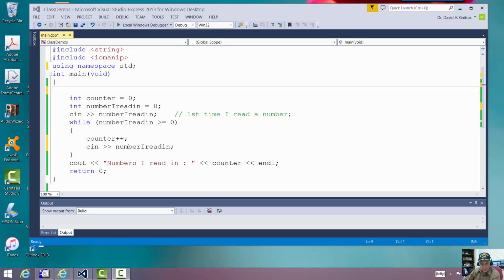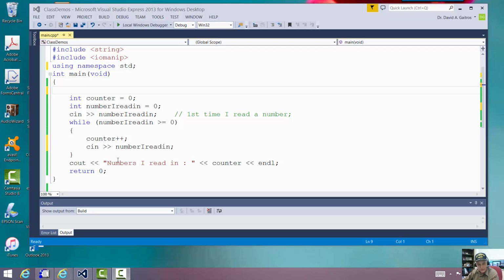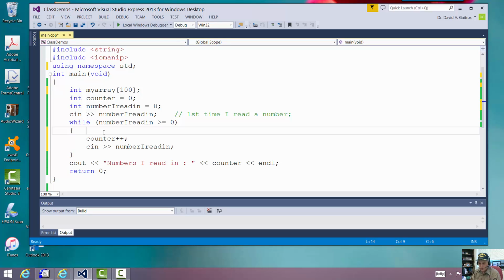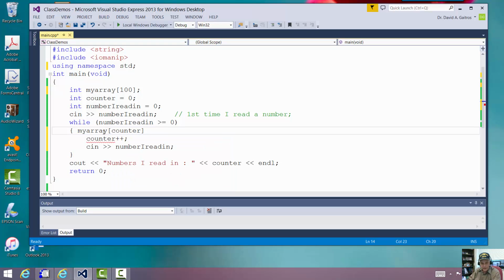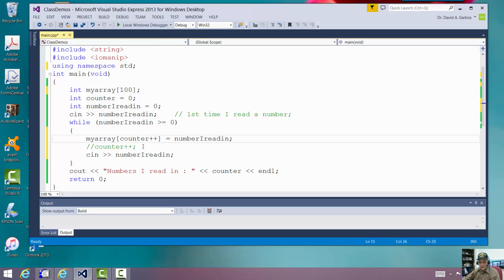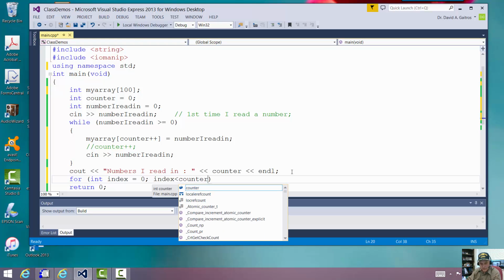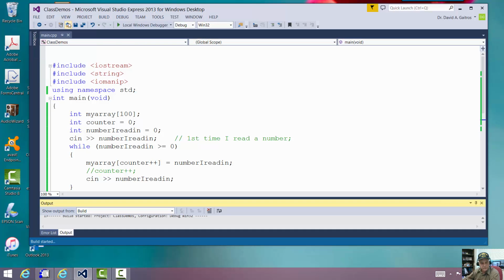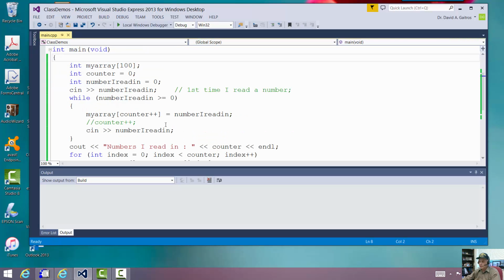Put Things Into an Array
Once we have counted numbers now we want to put them into an array. Here is how you do it.